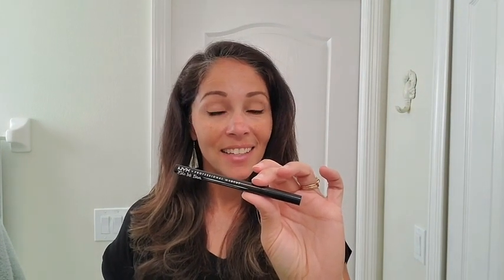NYX Makeup Epic Ink Eyeliner | Our Point Of View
Check Our New Website For Amazing Deals!

Waterproof Liquid Eyeliner: Get the perfect long lasting cat eye look with NYX Professional Makeup Epic Ink eyeliner
Precise Tip: Our ultra precise tip is flexible and Easy to Use; Every stroke is unbelievably fluid for a defined finish; Control the thickness of your lines by pressing down just a touch; Fine and natural, broad and bold, the look is always up to you
All Eyes On Eye Makeup: Complete your look with our full range of eye makeup products ranging from eyeshadow palettes to false eyelashes, eyeliners, concealers, setting sprays, eyebrow makeup, eyeshadow primer and more
Cruelty Free Cosmetics: We believe animals belong in our arms, not in a lab; All of our makeup is certified and acknowledged by PETA as a cruelty free brand; We don't test any of our products on animals
Discover NYX Professional Makeup: Try all of our professional makeup products today from eyeshadow, eyeliner, and false lashes to liquid lipstick, lip gloss, primer, concealer, setting sprays and eyebrow makeup